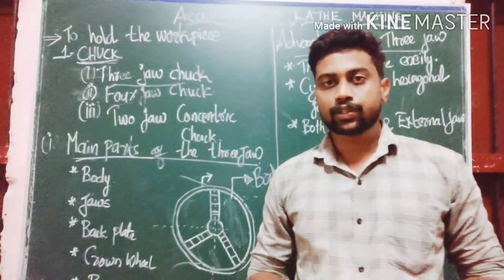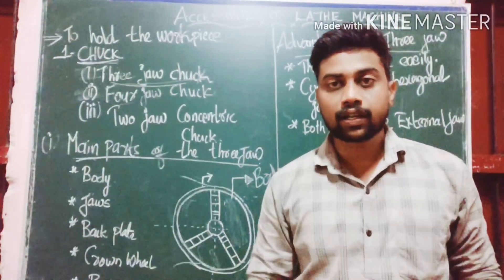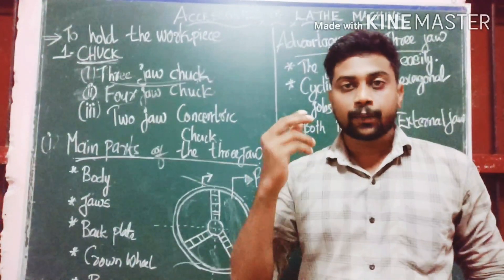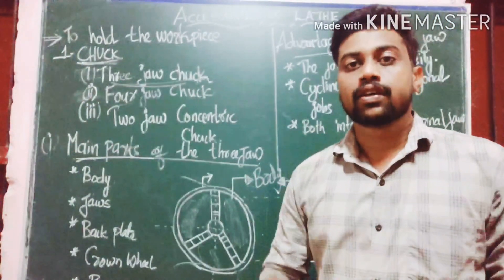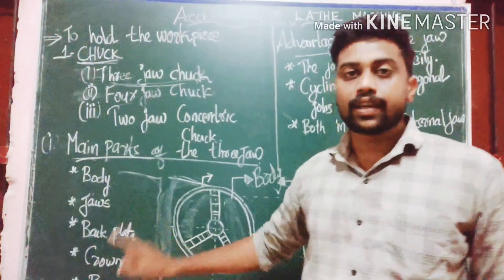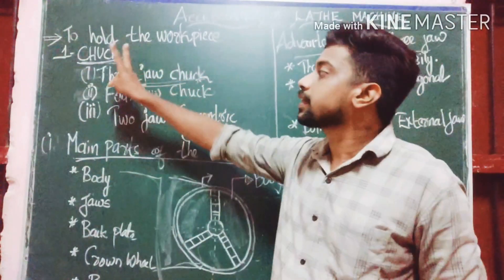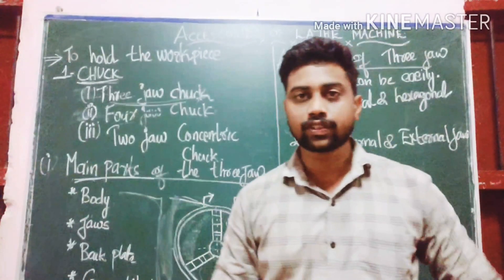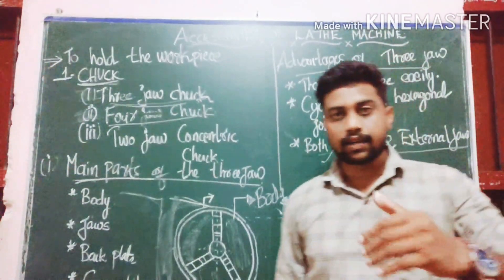PARTS OF LATHE/THREE JAW CHUCK/MAIN PARTS OF CHUCK IN MALAYALAM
Main part of three jaw chuck